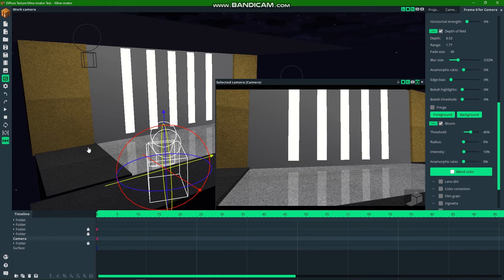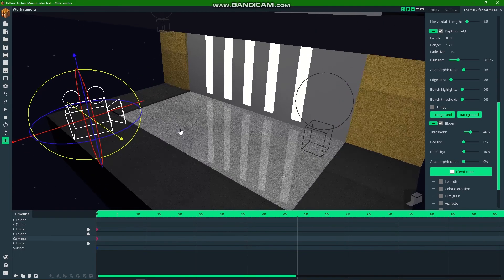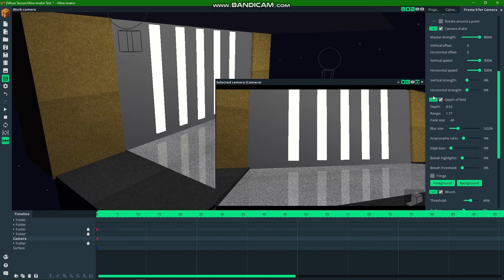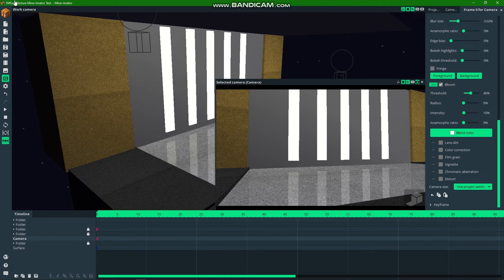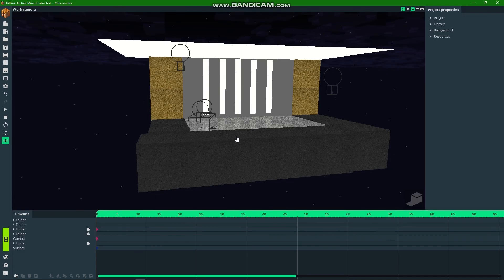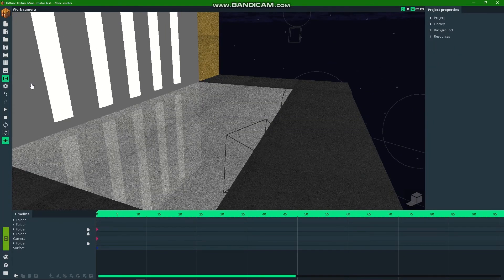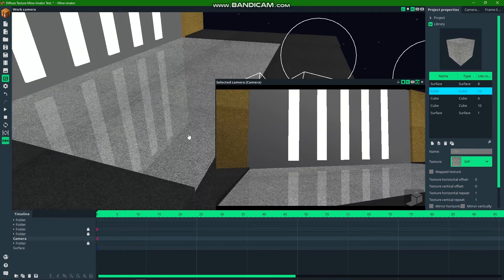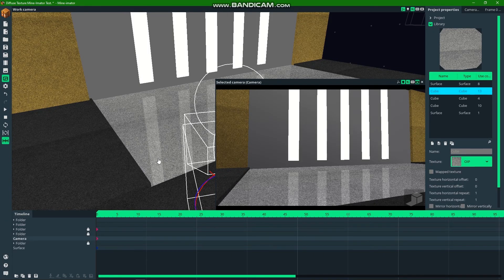Mine-Imator 1.2.9 Graphics Method How To |Explanations| Part 2.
Sorry for the Long Upload.
I had few problems due to wifi/internet connectivity issue.
Also this video had problems while rendering so that's why I upload it late.

This is part 2 of the latest mine-imator graphics video.
So Stay Tune for the next Videos!